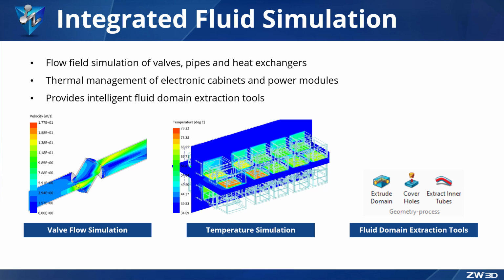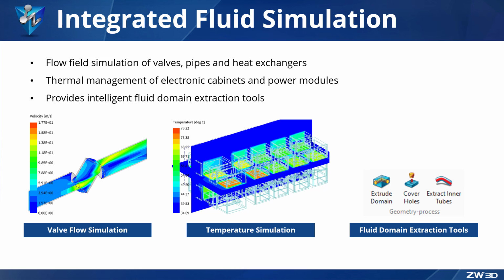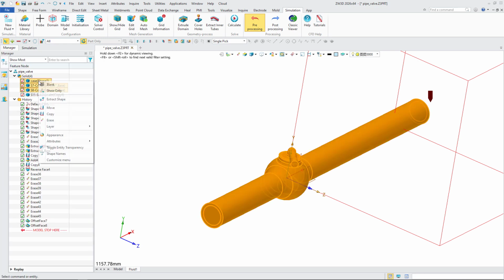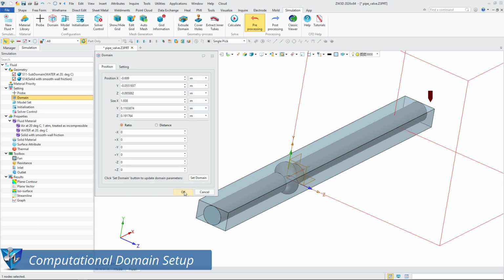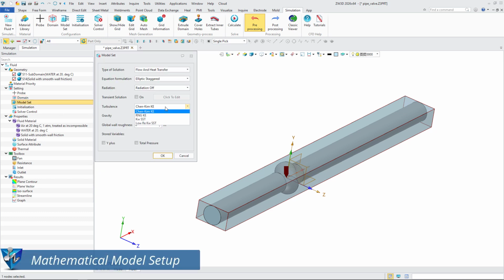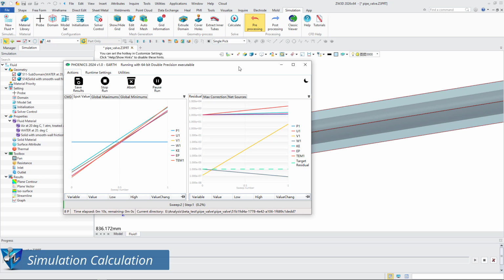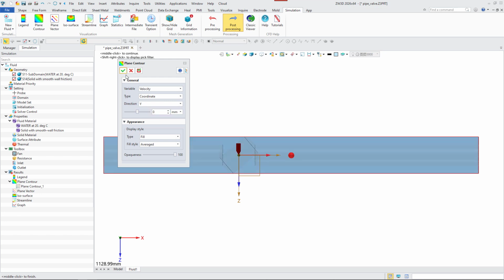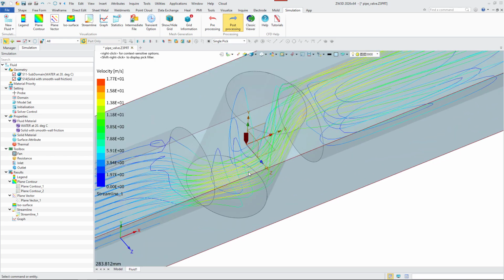Integrated Fluid Simulation | ZW3D 2026 Official